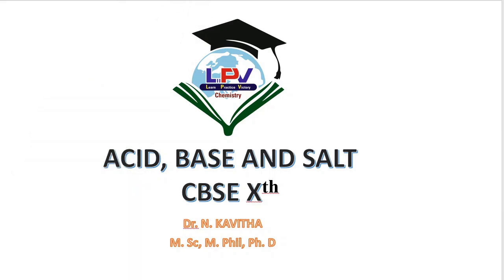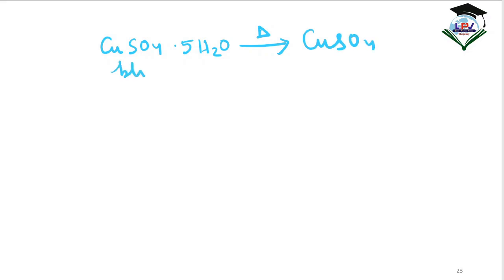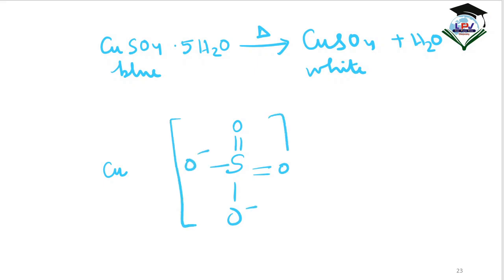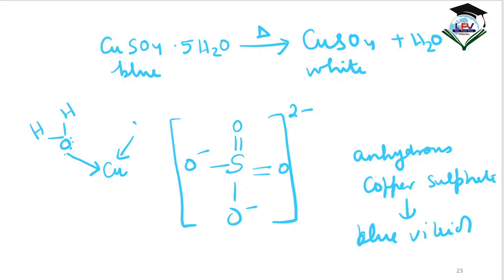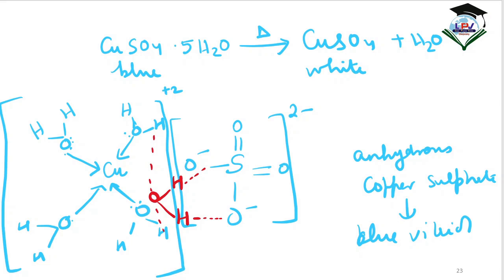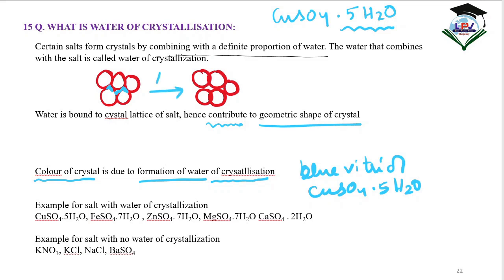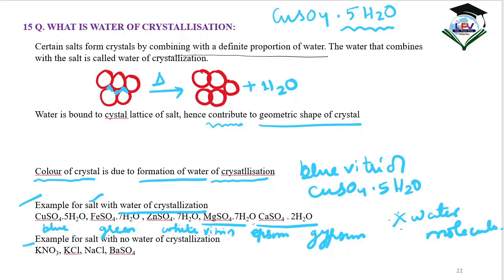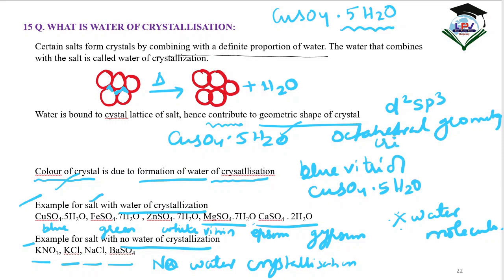Water of crystallization